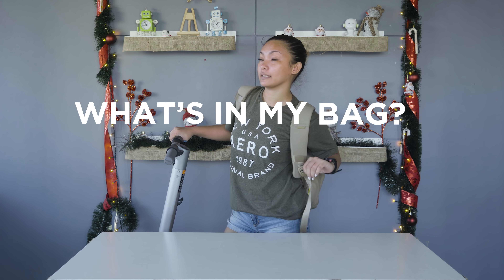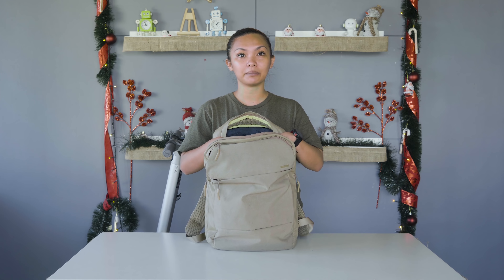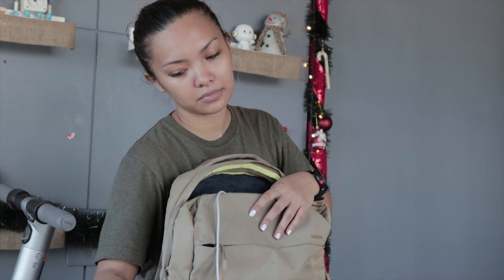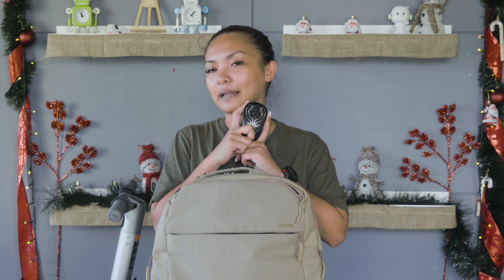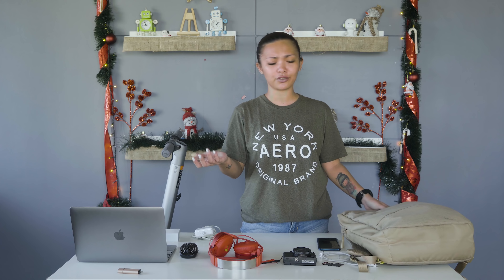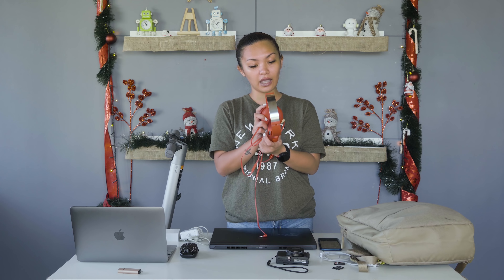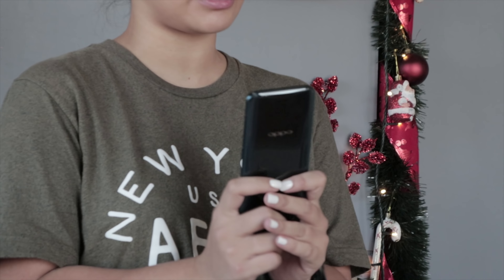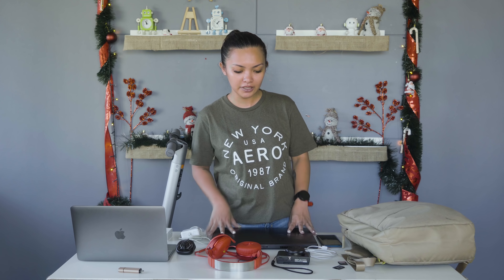What's in Team YugaTech's bag? - Kim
Ever wondered what Kim carries around everyday? Check it out!